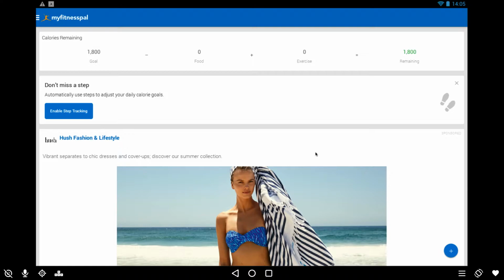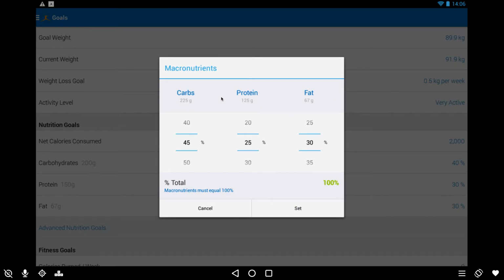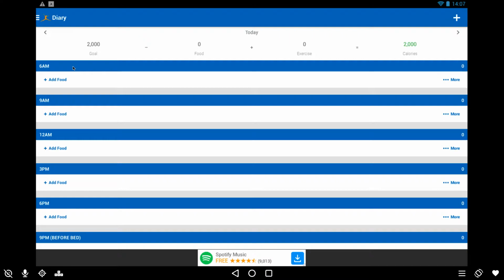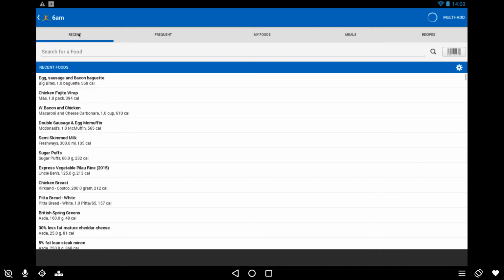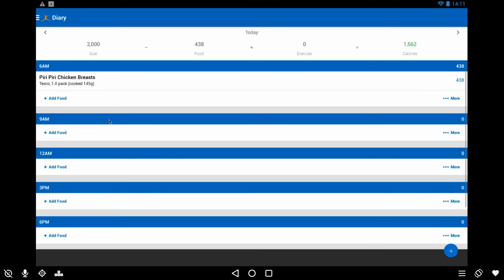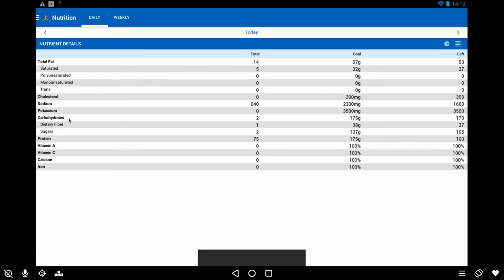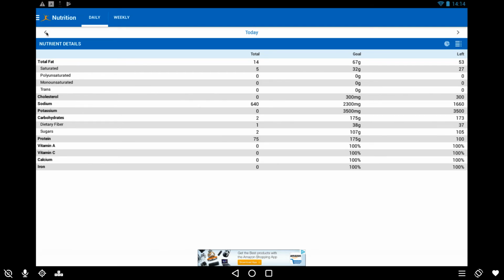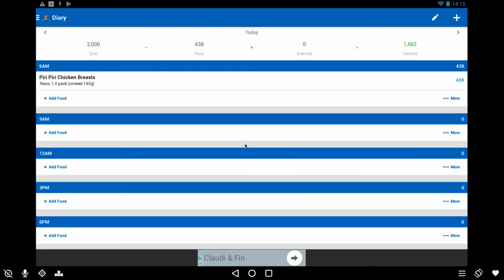How To Use MyFitnessPal To Flexible Diet Succesfully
A quick live video of how you can use MyFitnessPal to stay adherent to a macronutrient and calorie goal, in turn helping you achieve your fitness goals.